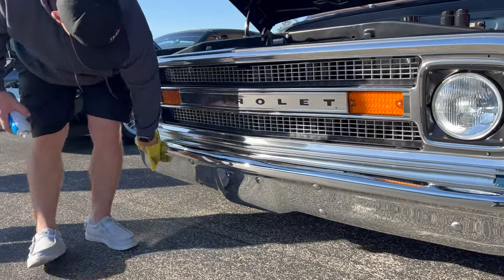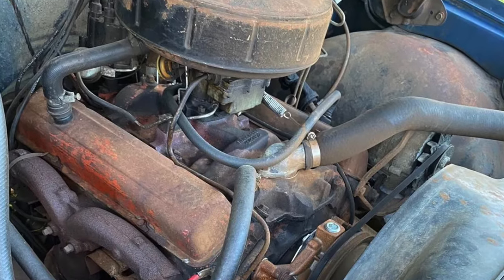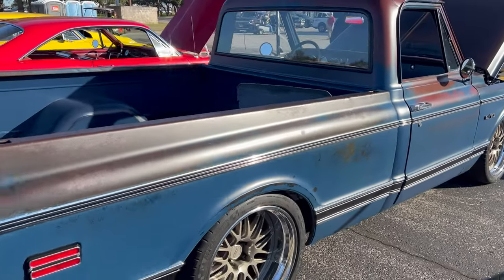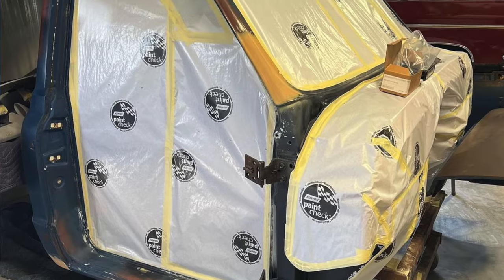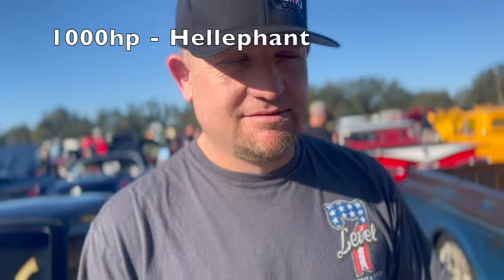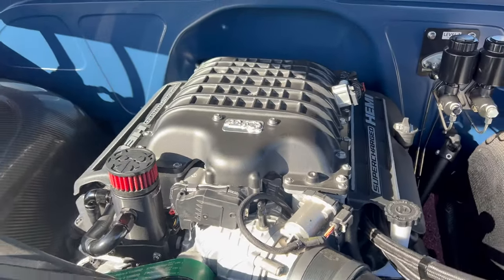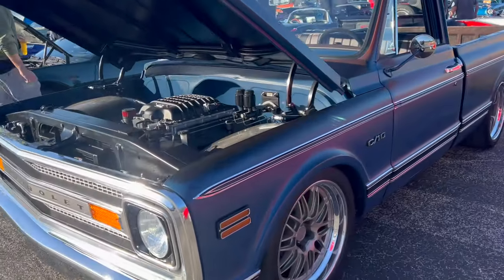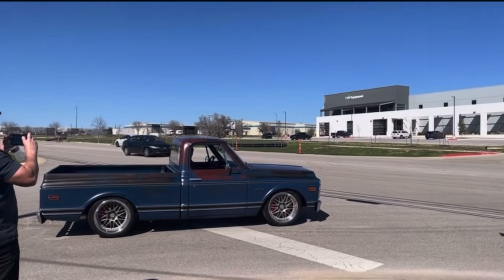Super cool 1969 C10 Chevy Pickup with a surprise under the hood!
Most Chevy Pickups nowadays have a pretty standard combo.  Buy a truck, rub on some patina sauce and drop in a junkyard LS.  But not Travis, from central Texas, he had a different idea - drop a Hemi and let the tires and other Chevy truck owners feel the pain.

Yes Travis departed from the regular route and dared to be different. His power plant of choice, you may ask?  None other than the fame 1000 HP Hellephant 426 Hemi straight from the Mopar gods at Dodge.

But you couldn't expect that old chevy's frame to take the abuse from its new power plant, so Travis set his super original patina truck on a roadster shop chassis and with the always cool Forgeline rolling stock.

He didn't leave the old bench seat and AM radio only either.  In true custom fashion he installed a roll bar for safety, seat belts and a beautiful leather bench seat with all the accessories to match.

Personally you might not be a fan of a mixed breed cars and trucks, but this combo of the best from the big three has my vote.